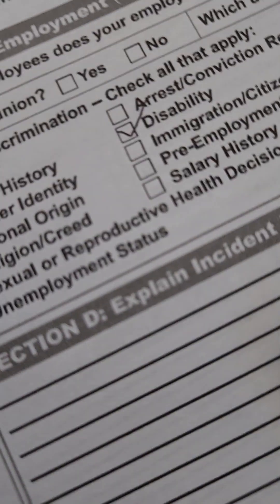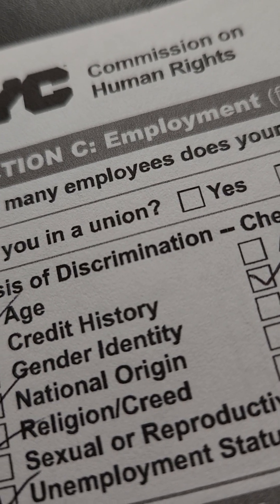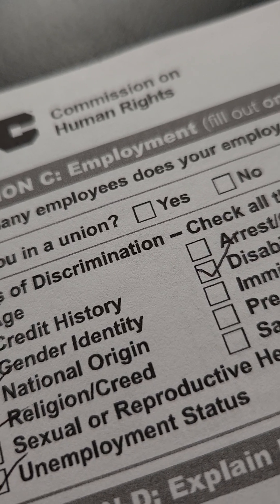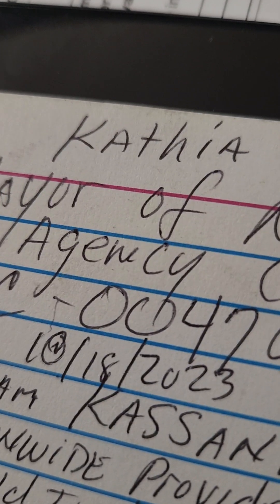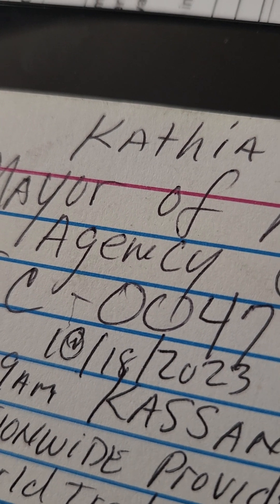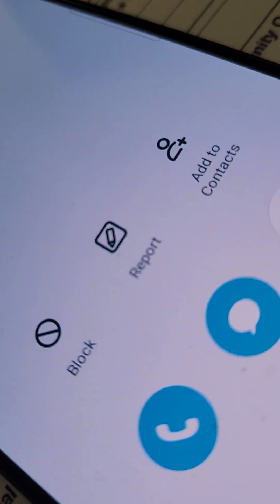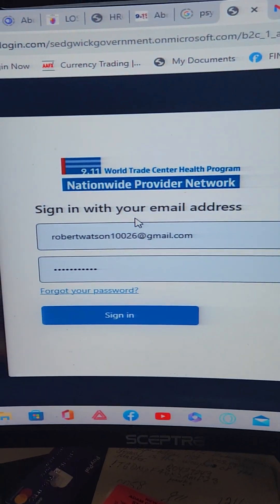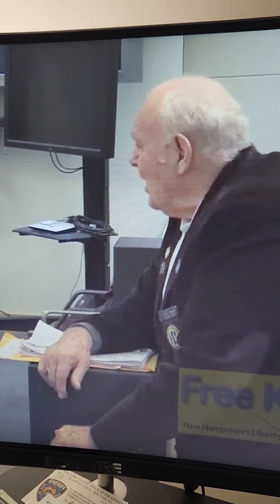Denied Recertification by 9/11 World Trade Center Health Program Provider | Shocking 2023 Encounter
The James Zadroga 9/11 Health and Compensation Act of 2010 (H.R. 847; Pub. L.Tooltip Public Law (United States) 111–347 (text) (PDF)) is a U.S. law to provide health monitoring and aid to the first responders, volunteers, and survivors of the September 11 attacks. It is named after James Zadroga, a New York Police Department officer whose death was linked to exposures from the World Trade Center disaster. The law funds and establishes a health program to provide medical treatment for responders and survivors who experienced or may experience health complications related to the 9/11 terrorist attacks.

Senator Bob Menendez and Representative Carolyn Maloney initially co-sponsored the bill, which failed to pass in 2006.[1][2] A different version of the bill passed both chambers in 2010 and was signed by President Barack Obama in the beginning of 2011. The bill was subsequently reauthorized in 2015, with coverage extended to 2090.
Operator name Kathia  In this 2023 documentary, I share an eye-opening and concerning encounter with Katia, a representative from the 9/11 World Trade Center Health Program Nationwide Provider Network.

 Despite my genuine need for recertification, Katia delivers a shocking denial, which I recorded for the 9/11 YouTube page. Join me in witnessing this pivotal moment and the challenges faced by those seeking continued support through this program.

 Your insights and experiences are important; please share them in the comments below to shed light on the struggles faced by 9/11 survivors in 2023.

Together, we can advocate for change and justice.

Your voice matters.
 Please share your thoughts and experiences in the comments section. Have you faced similar challenges with healthcare programs in 2023 or beyond?

 Let's engage in a meaningful discussion and work toward a more equitable system.